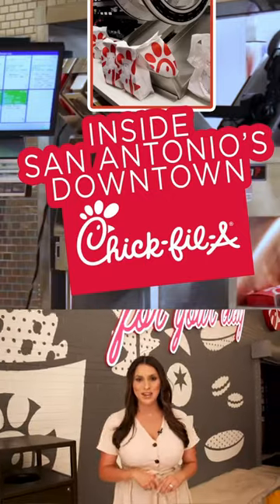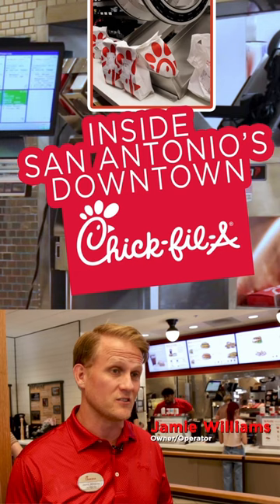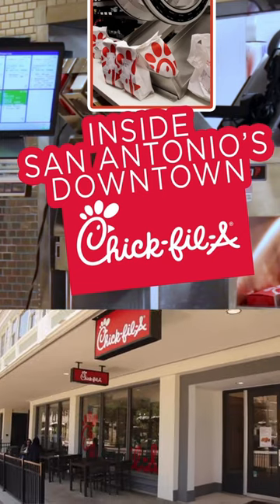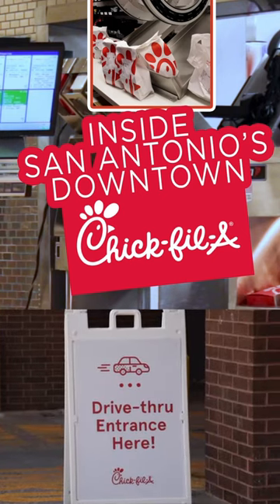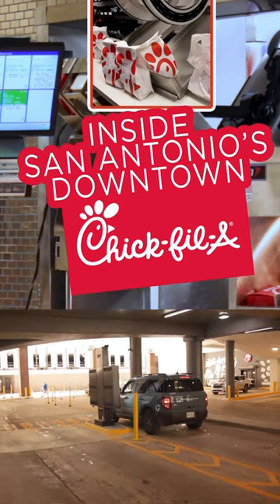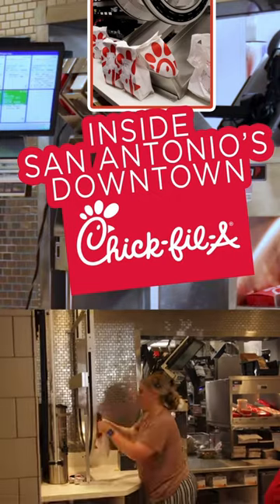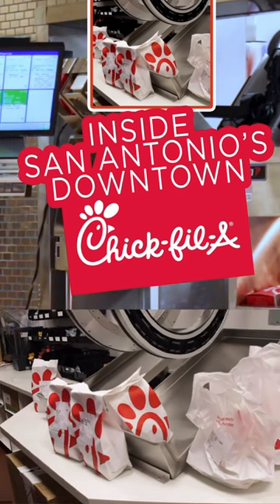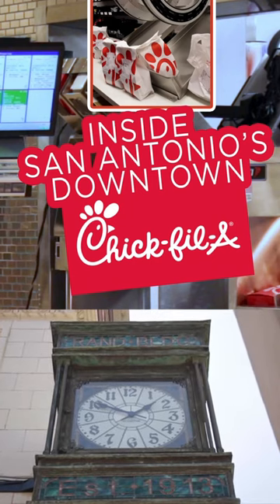👀Check out this Chick-Fil-A that uses ceiling-mounted conveyor belts to deliver orders!